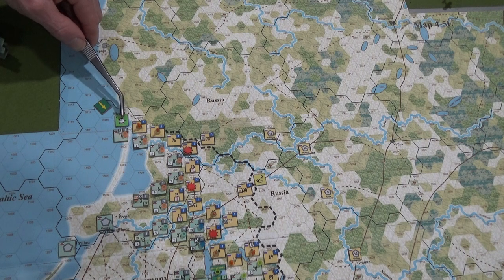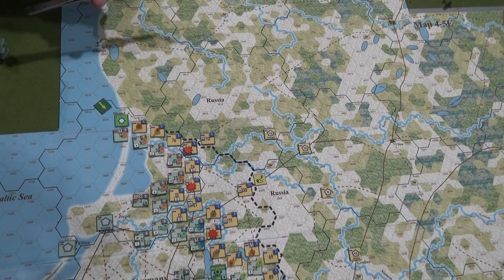Much Ado About Memel - November 22nd to 25th, 1914.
Spit Fort